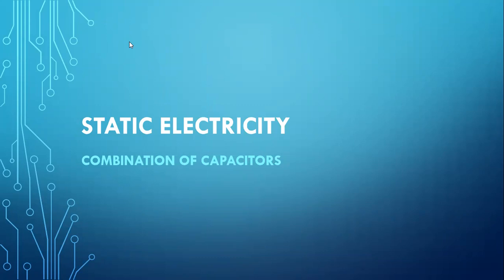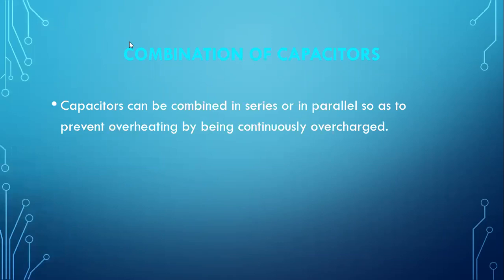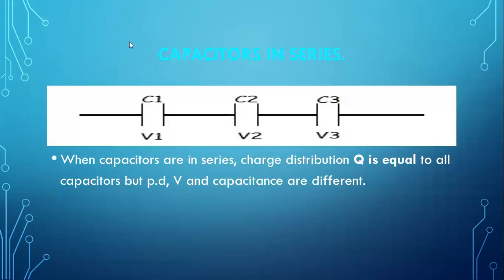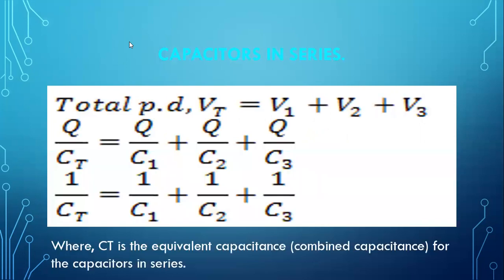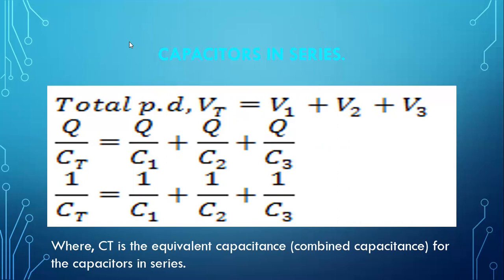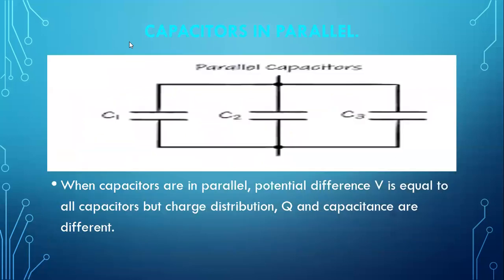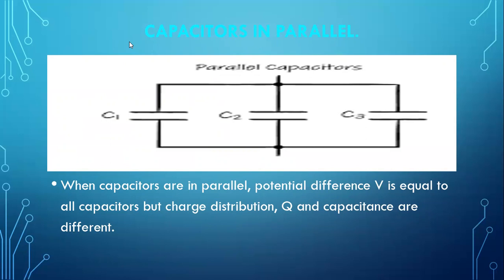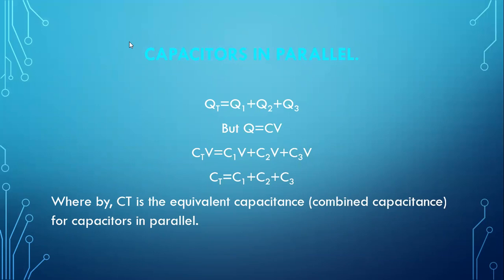Combination Of Capacitors | Series & Parallel Capacitors | Class with isack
Let's briefly discuss the two main combinations of capacitors that
are series and parallel capacitors combinations.